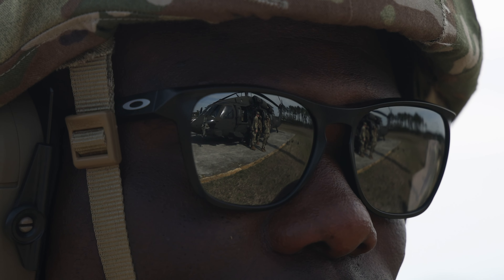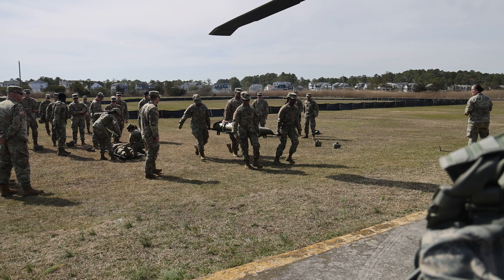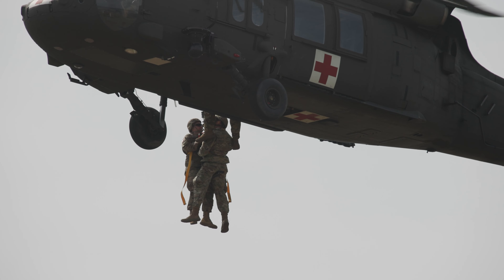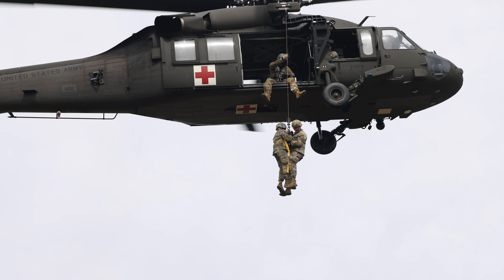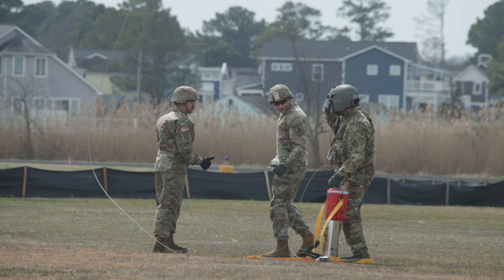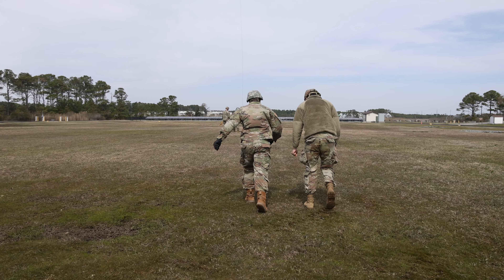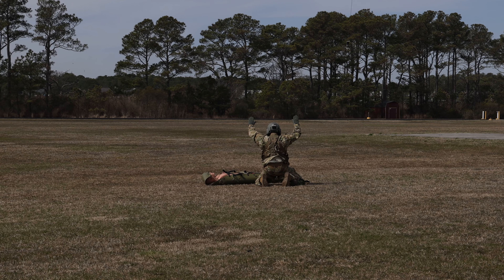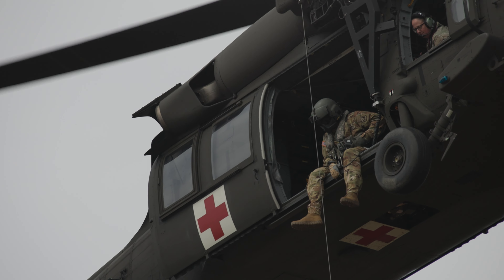Delaware Army National Guard: Slow-Mo Hoist Ops (4K)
🚁 Soaring into action at Bethany Beach! 🌊 The Delaware Army National Guard is taking training to new heights with UH-60 Blackhawk Hoist Operations during the Combat Life Saving Course! 🏖️ Our brave soldiers are mastering life-saving skills while enjoying the sun, sand, and sea. 🌞🌴 Let's give a big salute to these heroes for their dedication and commitment! 💪